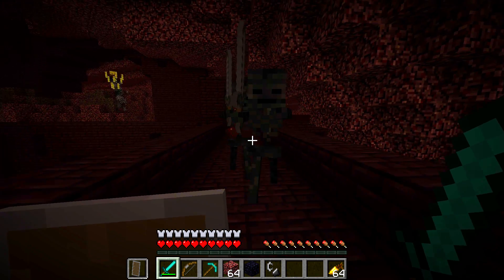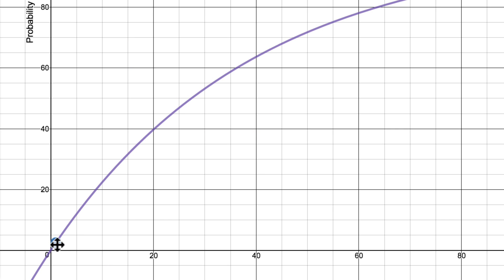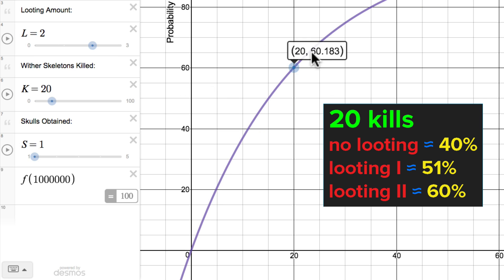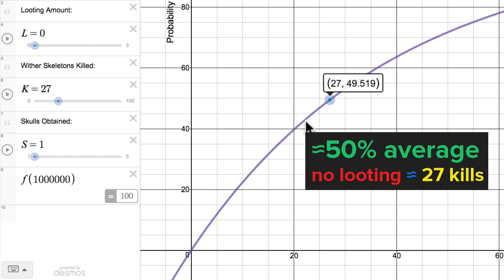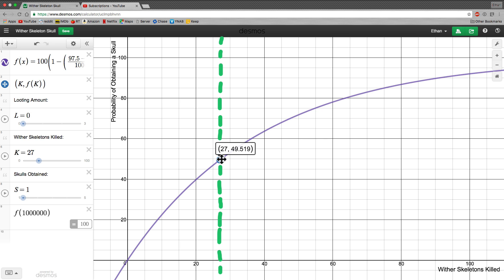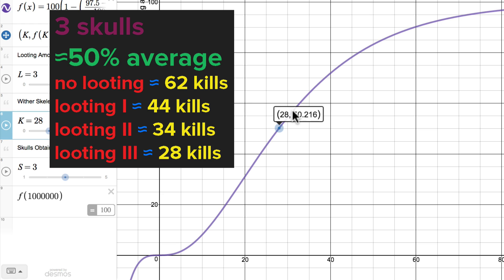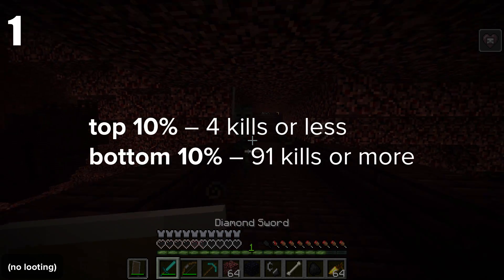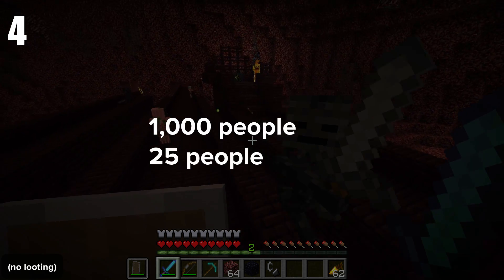How many wither skeletons do you have to kill to get 3 wither skulls?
Here I tackle a very important statistical question about Minecraft. Do you know how many? Learn the answer to this and many more questions in this special MATH video!

Mess with the graph yourself!